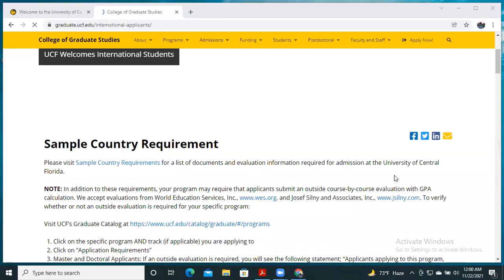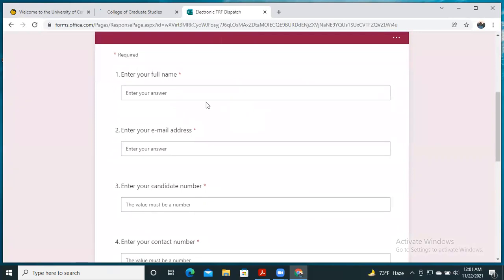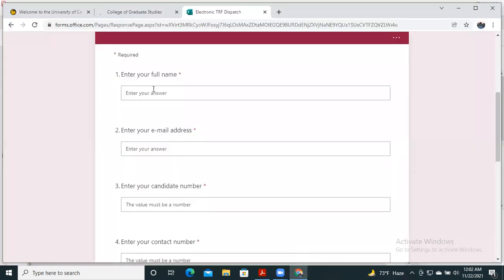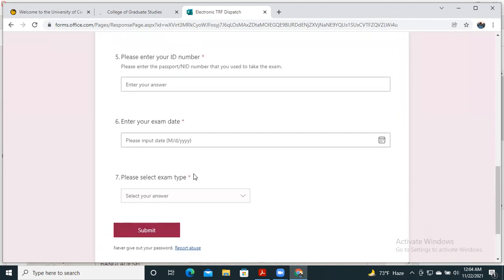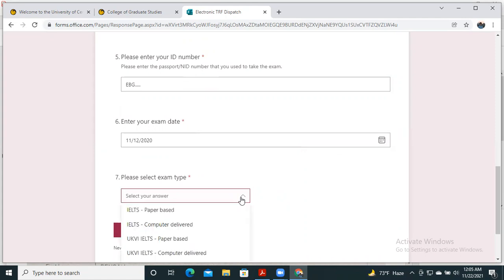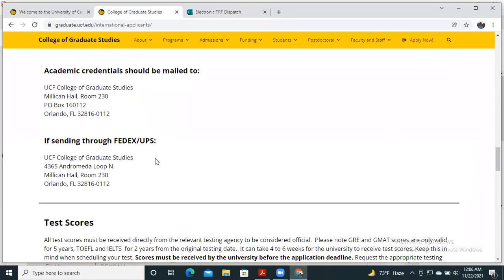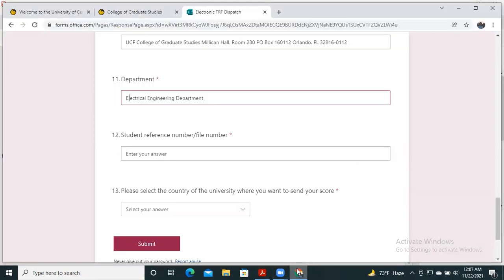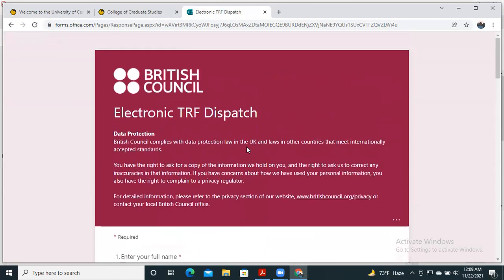Online IELTS score Sending to foreign University (ETRF)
This video will help you in sending IELTS score to any foreign university.  You don't need to download, fill up and submit the form. You can make it online. Don't miss the last 2 to 3 minutes of the video.